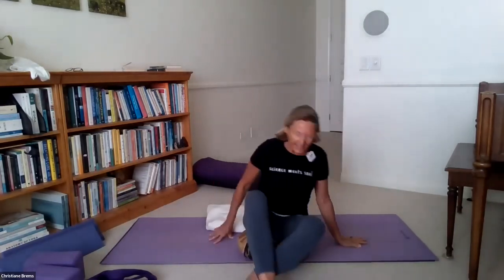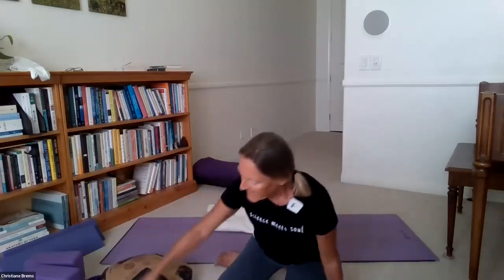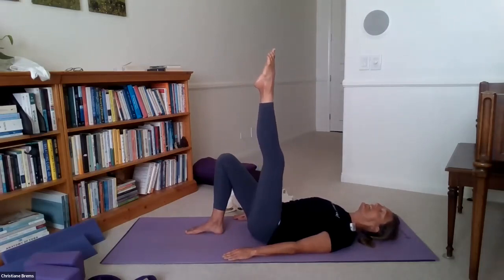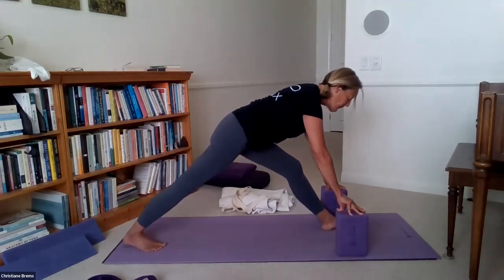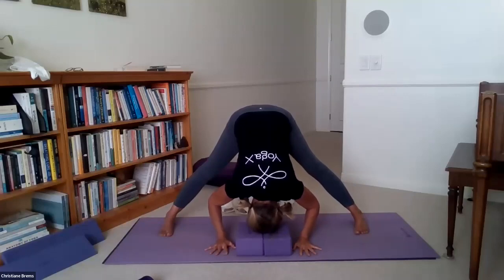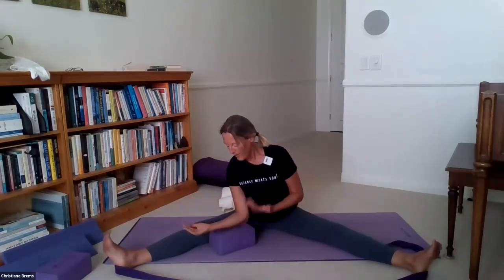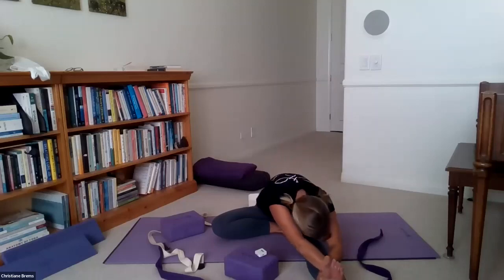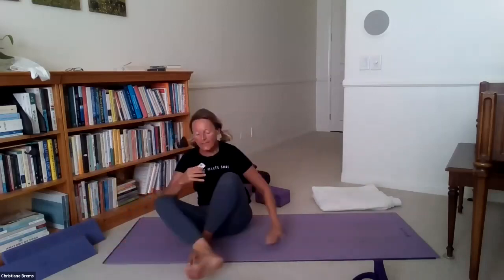Experiential Practice Seats, Twists and Forward Folds Trim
This practice explores the cuing and anatomy of seats, twists, and forward folds, specifically designed for yoga teachers in training.

So sorry about the sound in a few places...  )-:  Thanks, K. for letting me know and allowing me to fix the microphone part-way through.  :-)

This session is was taught originally for yoga teachers and yoga teachers in training.  It may also be appreciated by advanced yogis.

By accessing the offered YogaX resources, you acknowledge that you participate at your own risk and acknowledge that YogaX is not responsible for any challenges or injuries you may experience. Be sure to read our Health and Safety information
. You must read and complete the Stanford Assumptions of Risk, Release of Claims and Hold Harmless Agreement at
By accessing YogaX resources, you are acknowledging that you have read, understood, and agree to follow the Agreement and the recommended health and safety instructions.